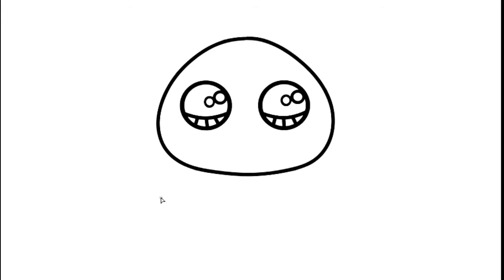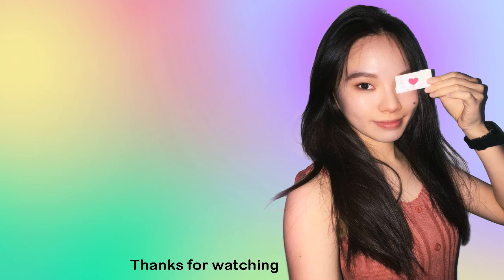how to draw a cute chicken easy step by step